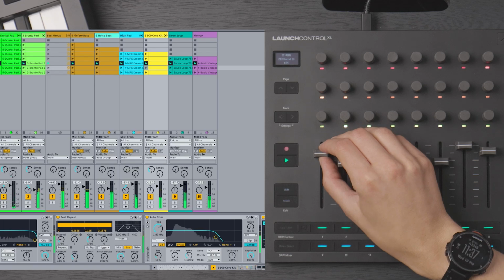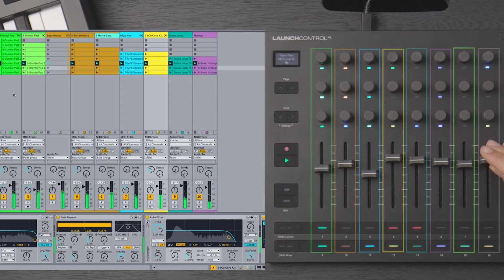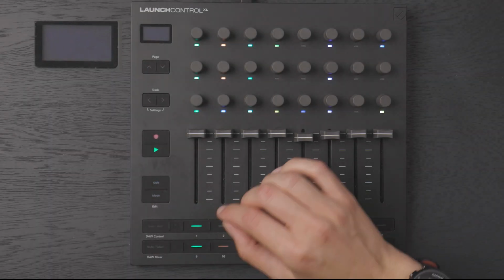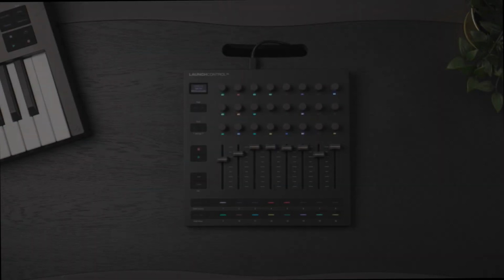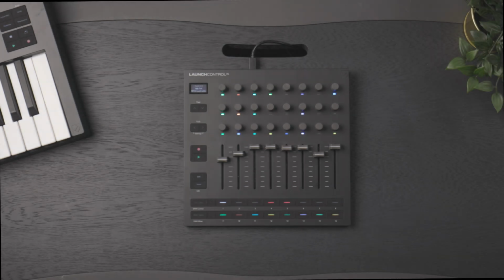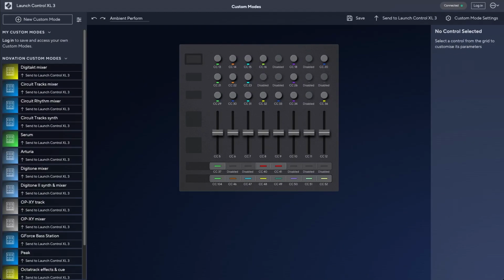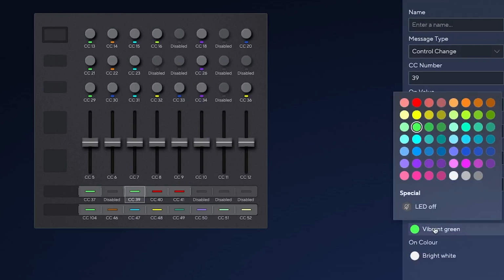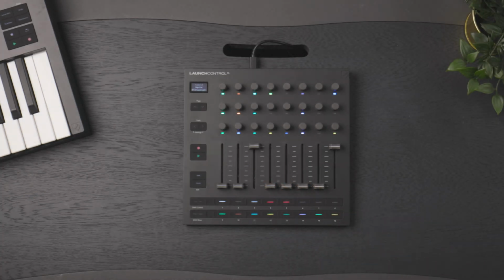Using Launch Control XL 3 Custom Modes with Ableton Live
This video shows how to use the Custom Modes on Launch Control XL 3 with Ableton Live through a template designed for a performance. You can read more about this and download the relevant materials

Chapters:
0:00 Introduction
1:04 Template explanation
3:15 Using DAW control with Custom Modes
3:40 Create a Custom Mapping
5:12 Performance demo